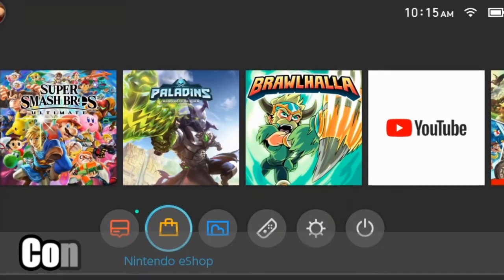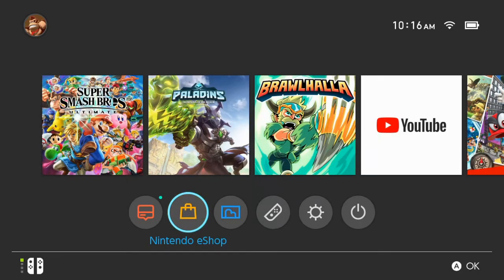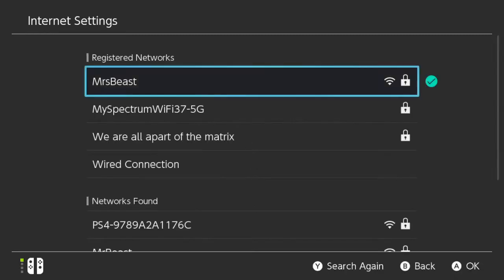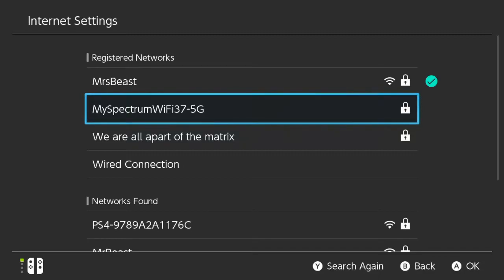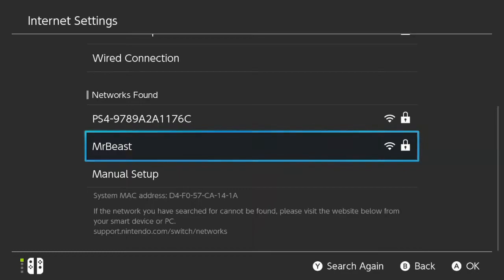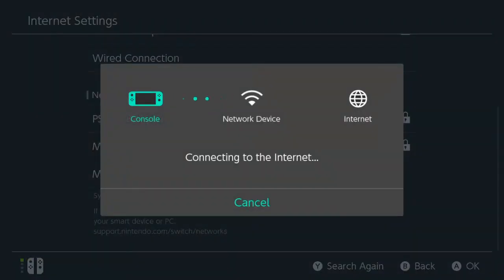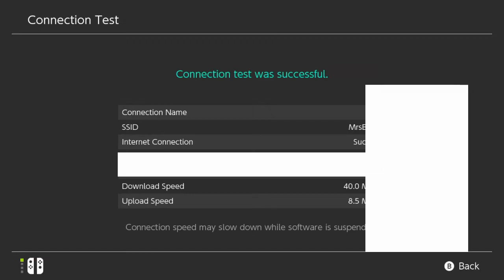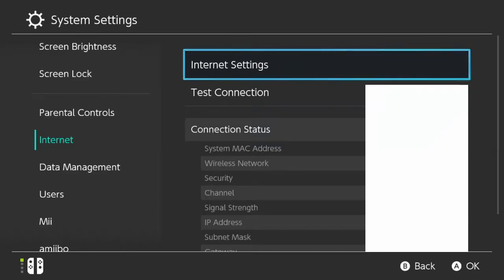How to Connect Nintendo Switch to Wifi Internet (5ghz or 2ghz?)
Do you want to know how to connect the nintendo switch to the wifi internet at your house??? Did you know that you maybe connected to a slower wifi connection at your house??? Most routers nowadays have 2ghz and 5ghz spectrums to connect to. The 5ghz connection is faster and has better ranges. To connect to the wifi, go to system settings. Then scroll down to internet. This will all you to setup a new internet connection. Also, you can test your internet connection and view the upload and download speeds of your connection.